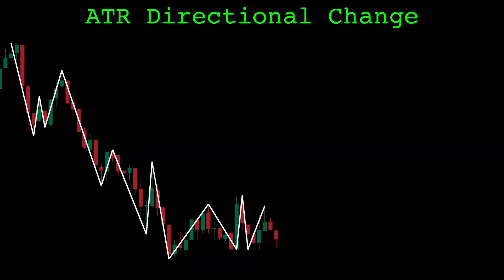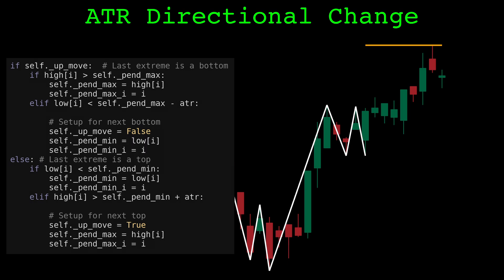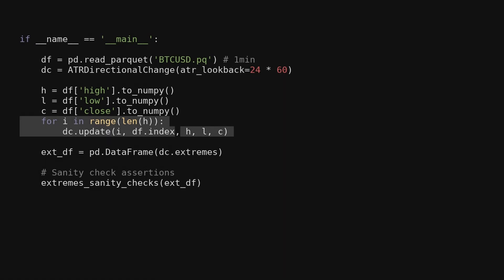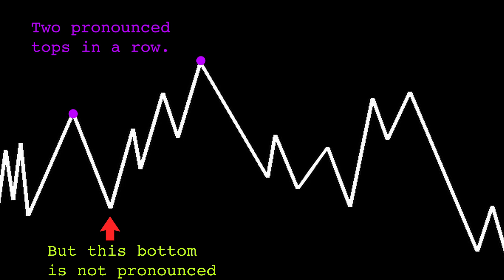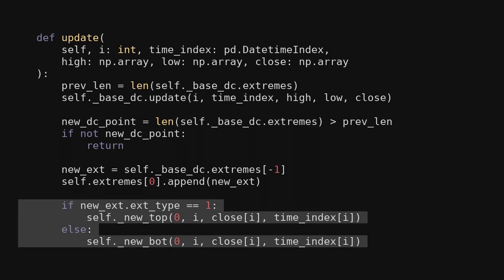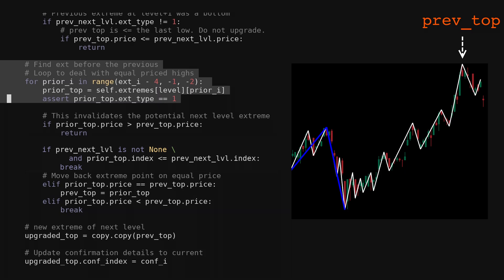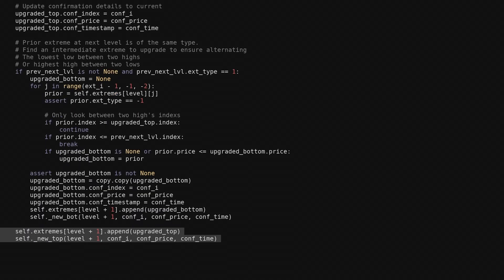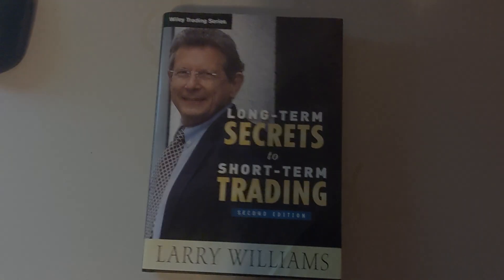Quantifying Market Structure at Multiple Scales for Algorithmic Trading with Python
Algorithm to create a hierarchy of market turning points.

Long Term Secrets to Short Term Trading